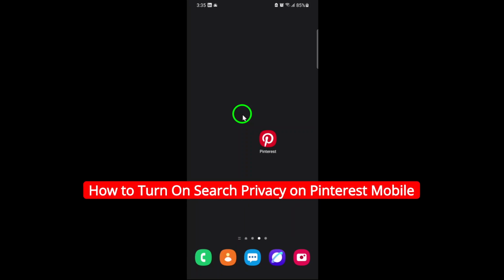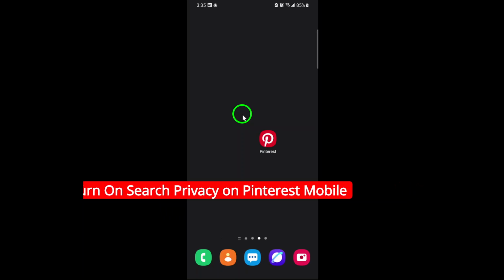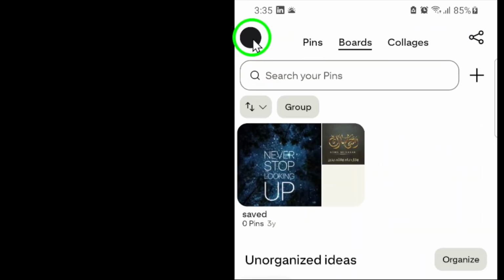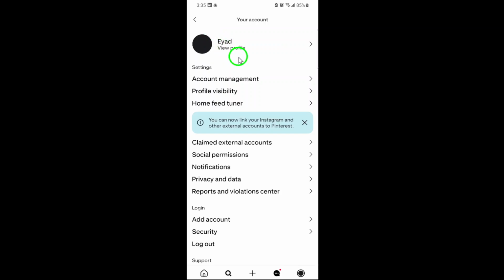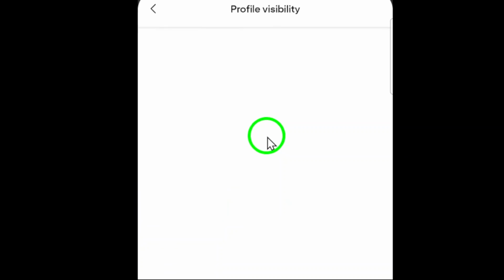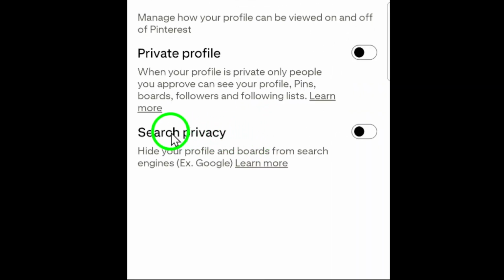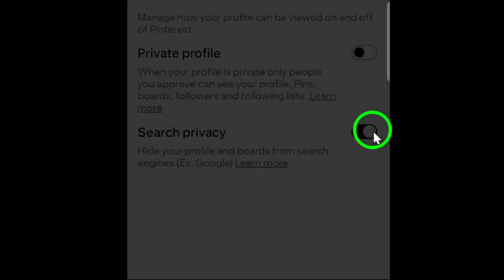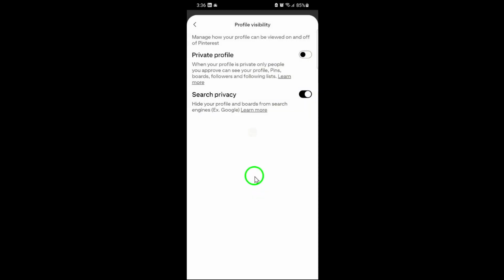How to Turn On Search Privacy on Pinterest Mobile (Updated)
Learn how to turn on search privacy on Pinterest mobile and keep your profile hidden from search engines. This quick tutorial will help you protect your privacy and ensure your Pinterest activity stays private from Google, Bing, and other search platforms[8][6].

Follow these simple steps:

1. Open the Pinterest App

2. Go to Your Profile

3. Tap on your Profile picture at the top

4. Tap on Profile visibility

5. Toggle On Search privacy

By following these steps, your Pinterest profile will no longer appear in external search engine results. Please note, it may take some time for search engines to update and remove your profile from their listings[8][6].

[1]-
Timeline:
00:00 Start
00:12 How to do it
01:05 End